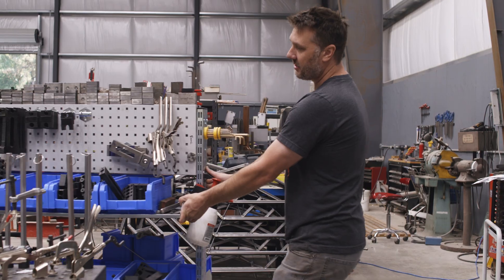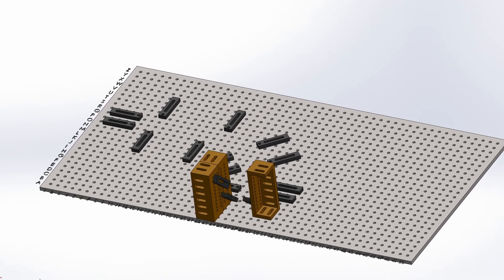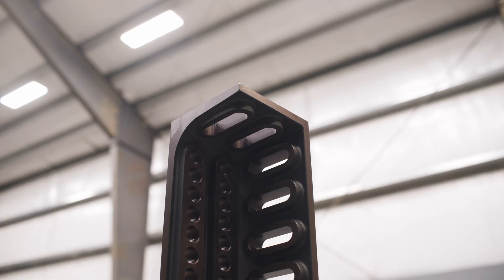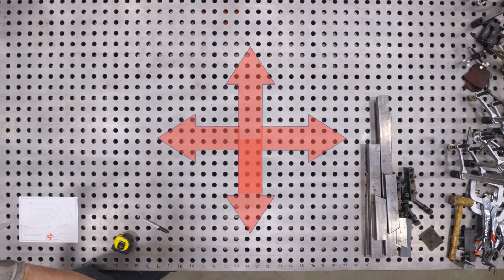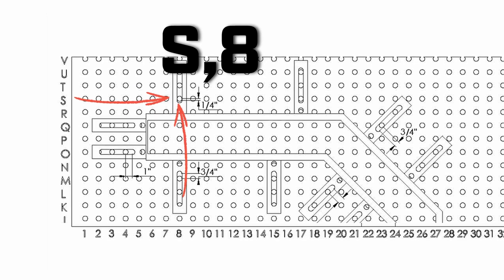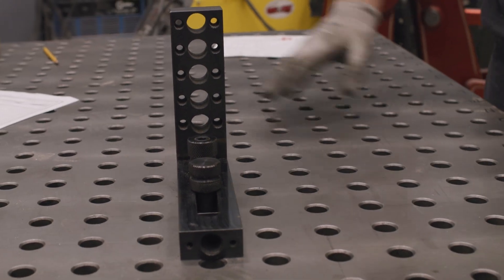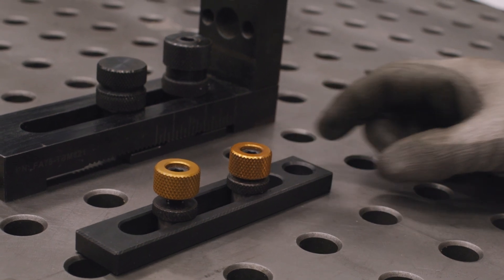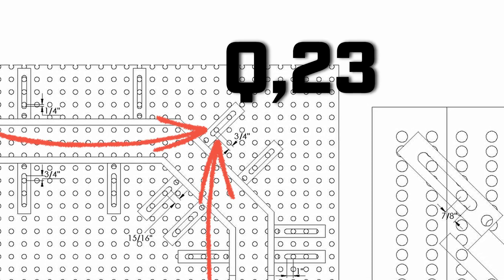Welding Table Fixturing Demo 101 - SciFi Railing - Fireball Tool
Today I'm showing you how I'm using the Fireball Fixture Table and fixtures to fabricate the SciFi Office stair railing. To see more videos on the SciFi Office build, go to:

FireballTool.com